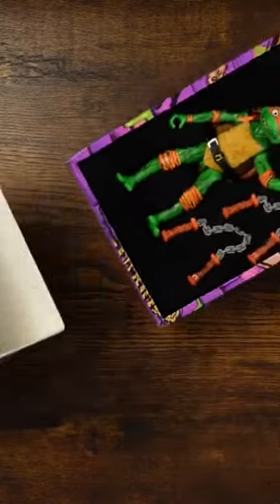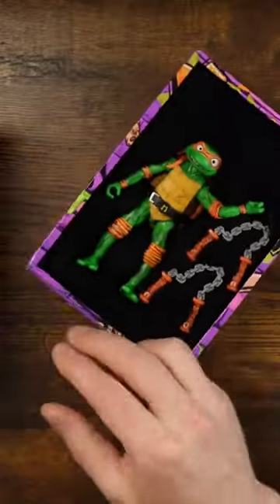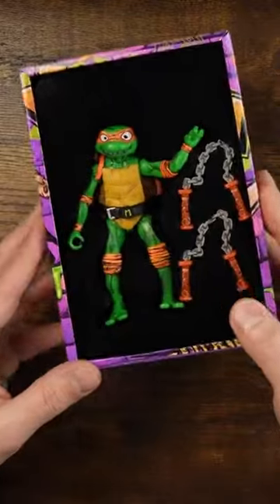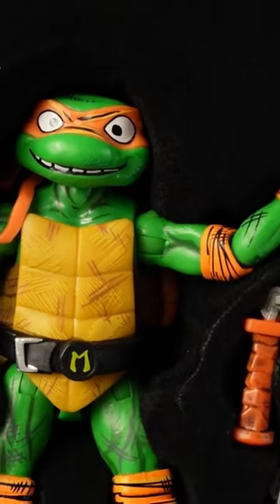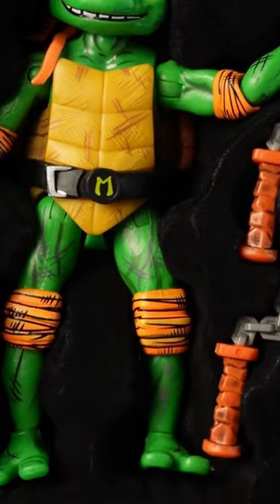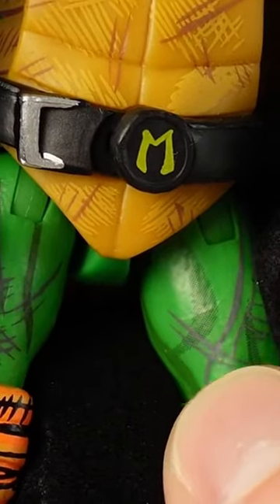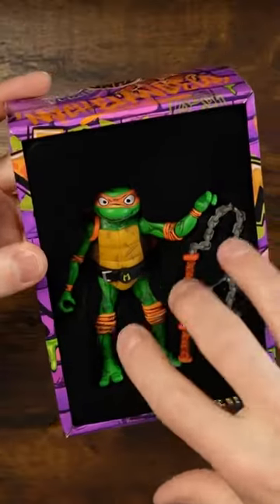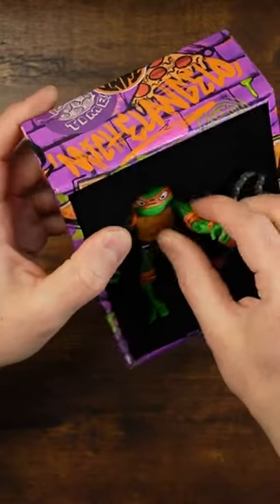EXCLUSIVE Mutant Mayhem Mikey